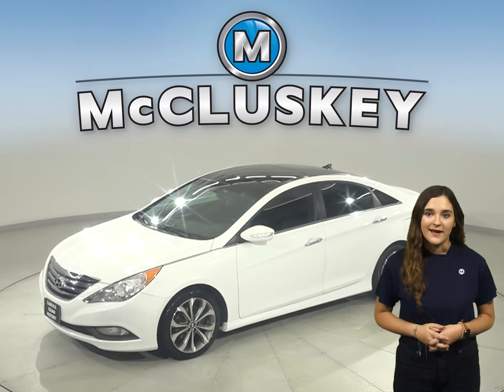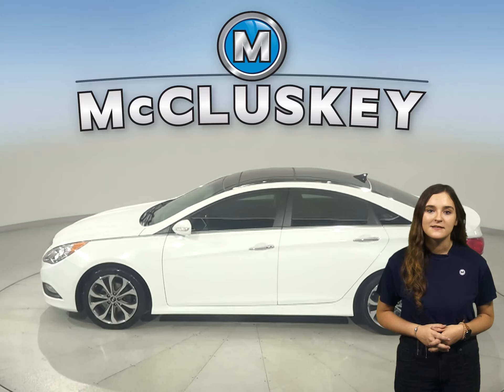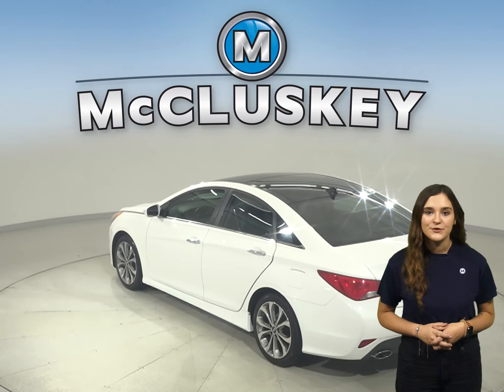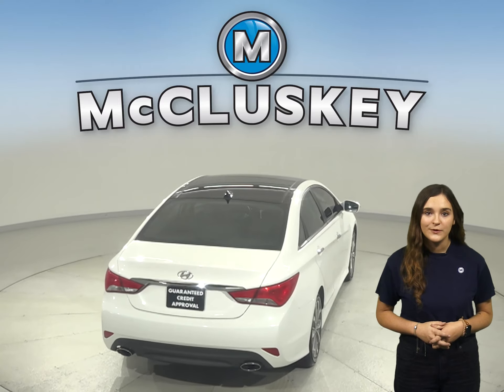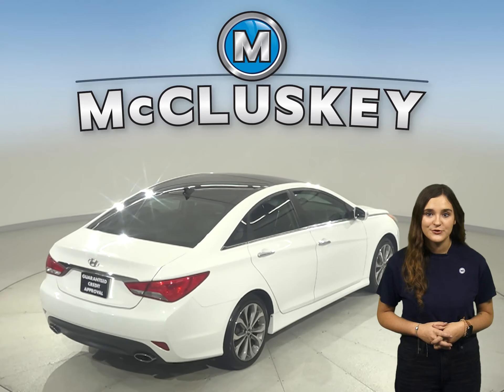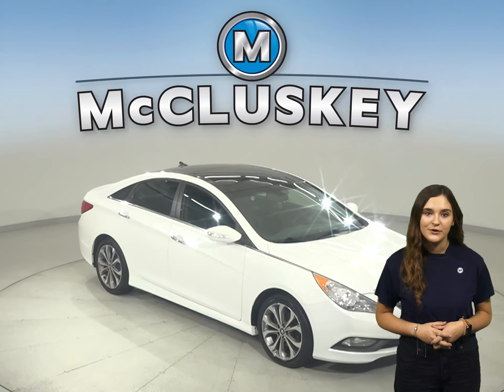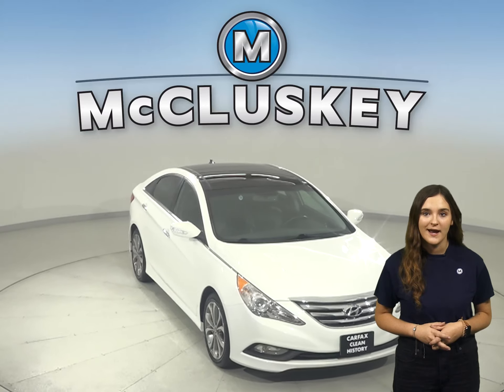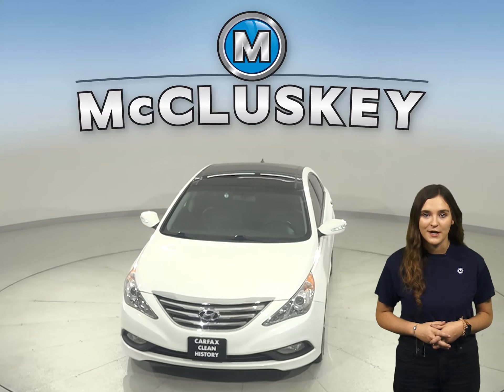A31049GT Pre-Owned 2014 Hyundai Sonata Limited 2.0T FWD 4D Sedan For Sale, Review, Test Drive